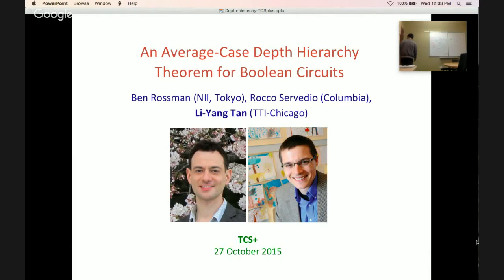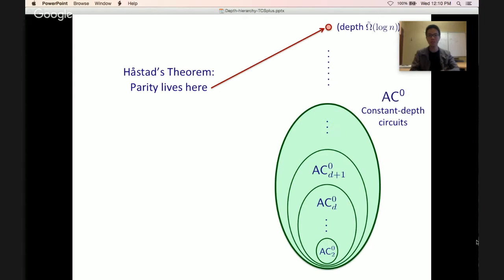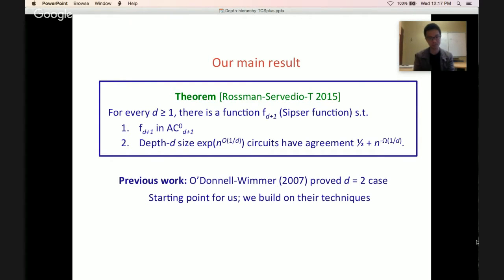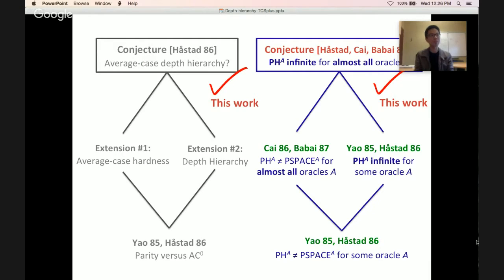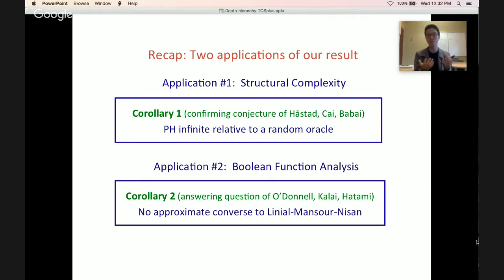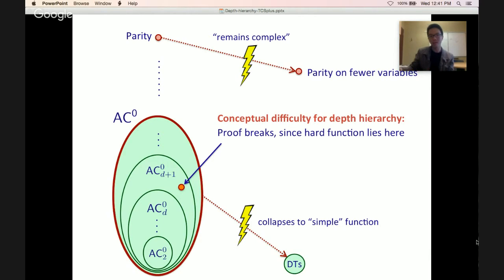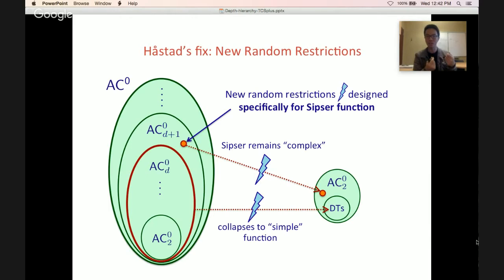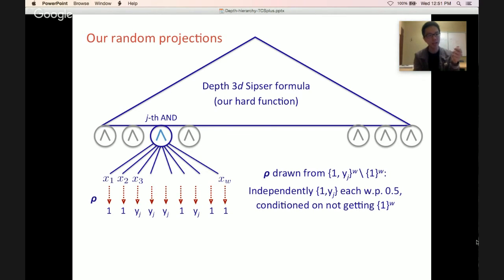TCS+ talk: Li-Yang Tan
An average-case depth hierarchy theorem for Boolean circuits